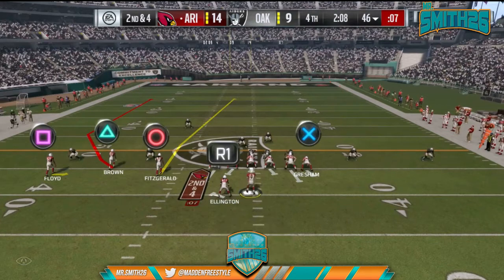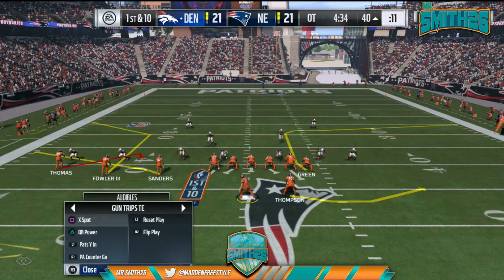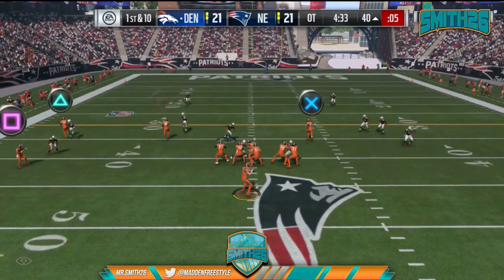Madden 17 Tips | Gun Trio Offset Wk | Fake Screen Wheel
CFM Players can download my Custom Playbook on PS4 under the name MrSmitty26. The file is called POSTPLD.

This is also usable with Seattle Seahawks and Kansas City Chiefs Playbooks for those that play MUT.